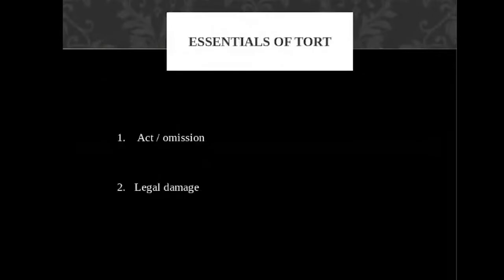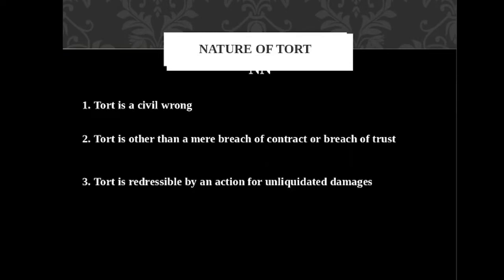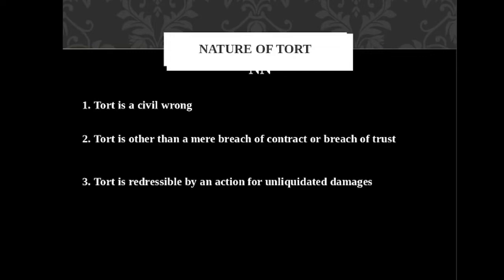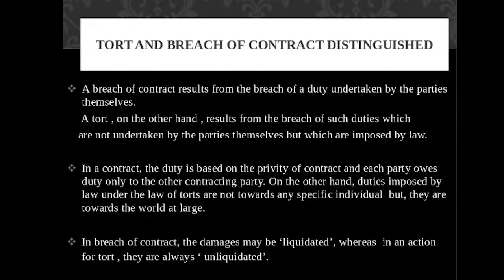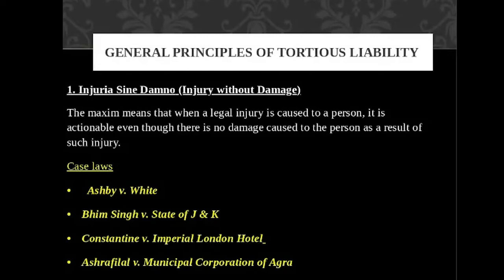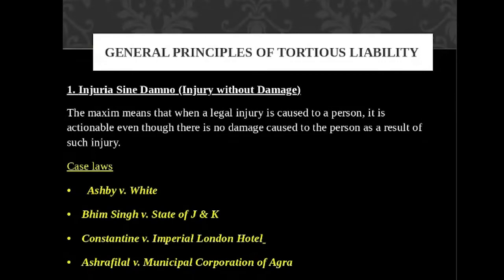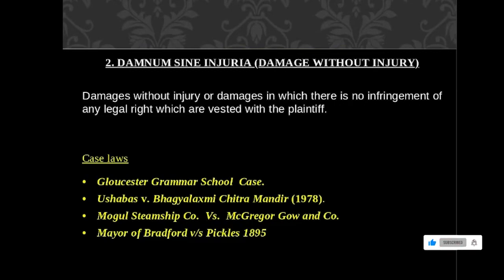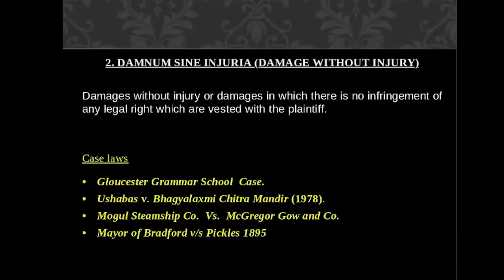Law of torts_ Nature and concept .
LJRF _ Teachers Training Program (TDP).

TOPIC : Law of Torts .

Part  : Nature and concept    .

Reviewing Participant :
                                        GAYATHRI .C . H
                                        LLM Student ,Government Law College ,kozhikode  .

General Convenor _ Adv. Neelima V Nair _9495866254.

Law of torts# Nature and concept LAW legal Analysis LJRFVOICE Ljrf tdp review Source of Law# Theories related to Marriage .